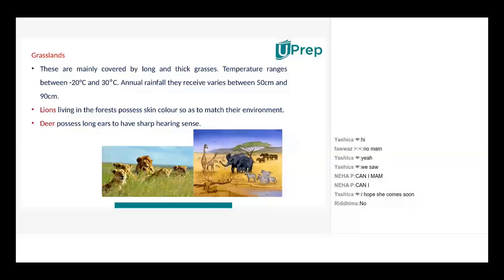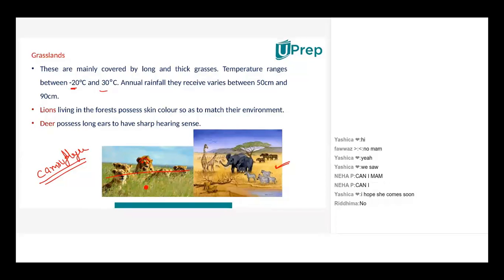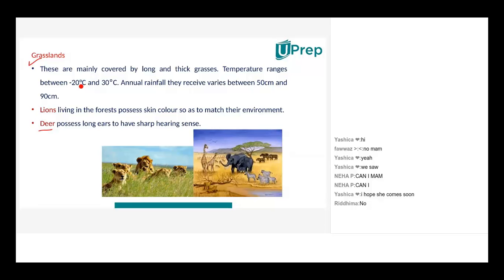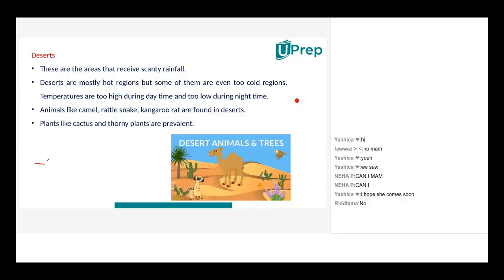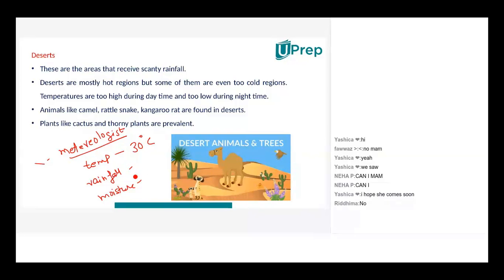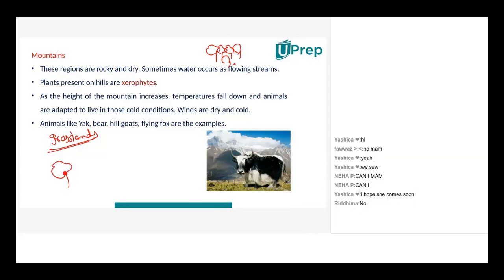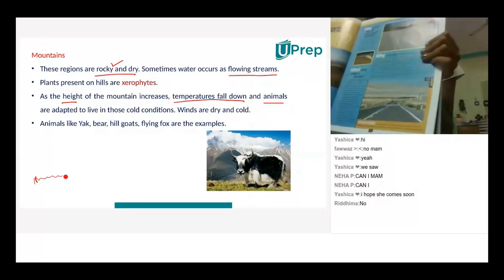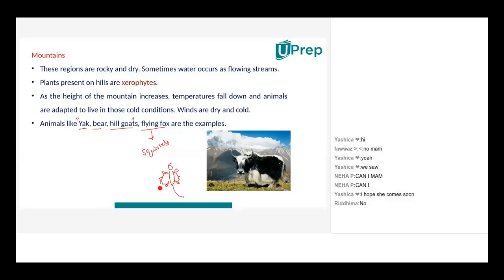Different Types of Habitat | The Living Organisms & their surroundings | Class 6 | Bio | UPrep | IIT